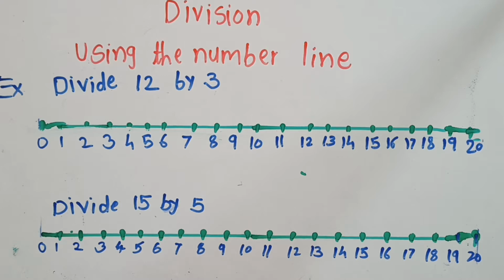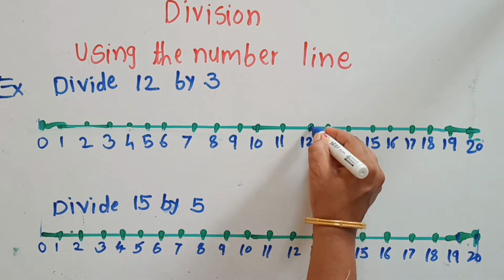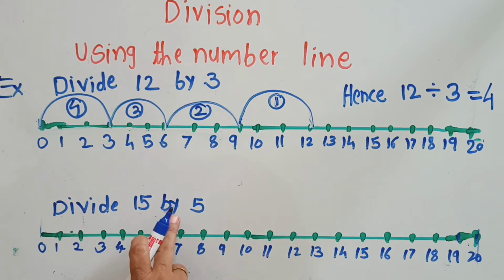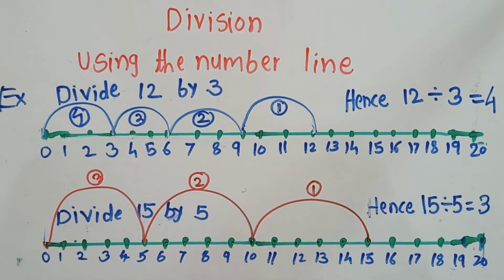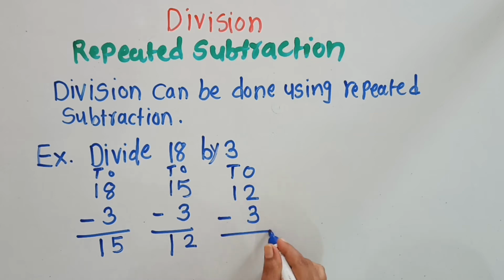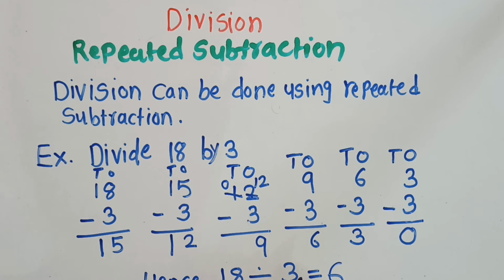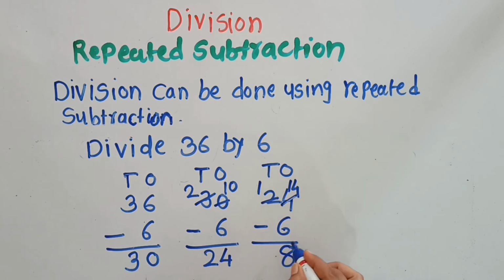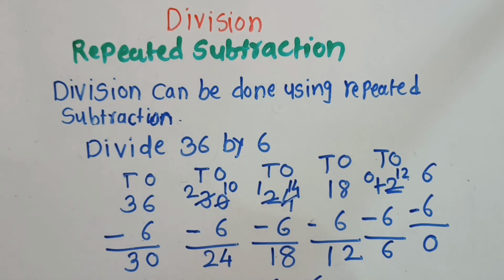Grade-3 | Maths | Division using the number line and repeated subtraction